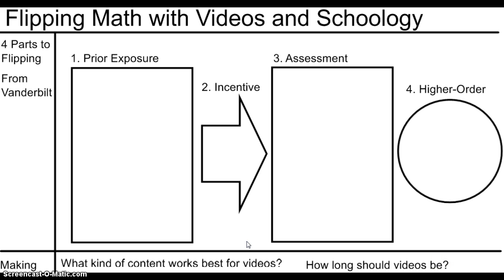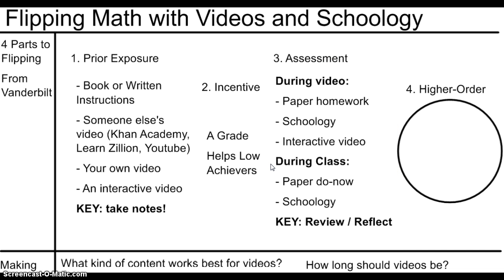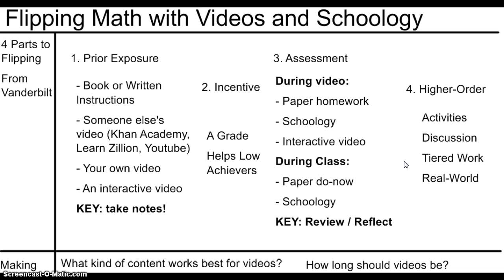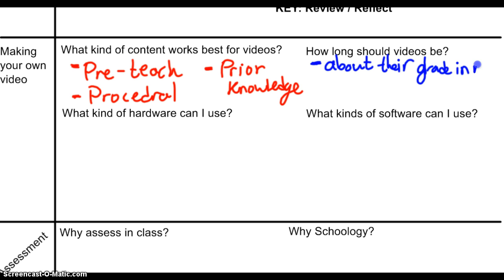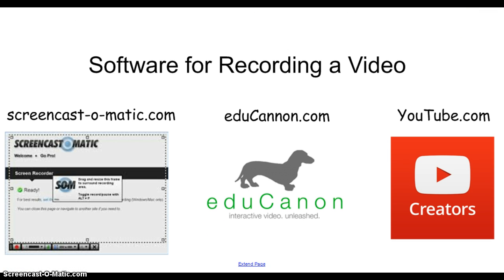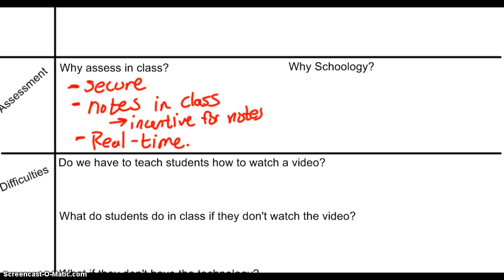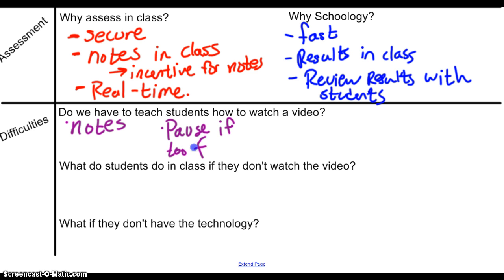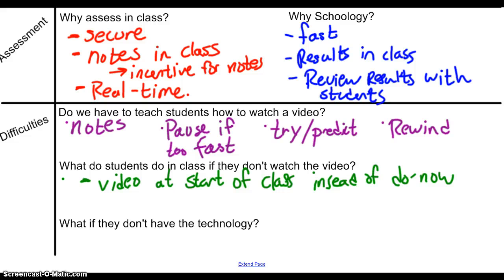Flipping Math Videos and Schoology